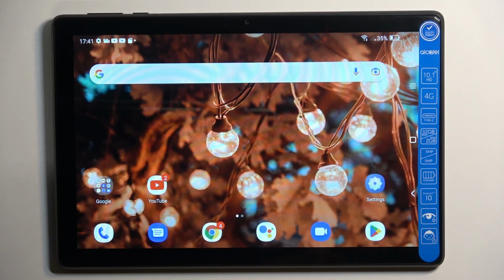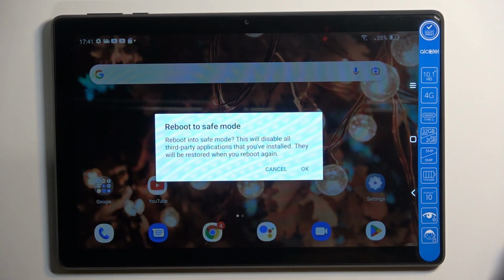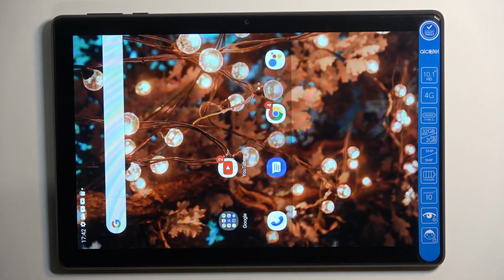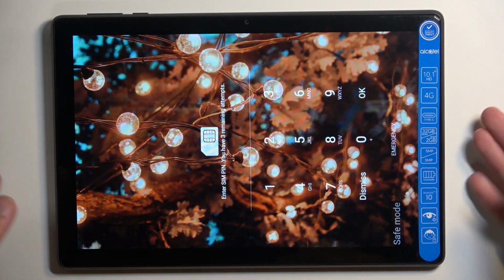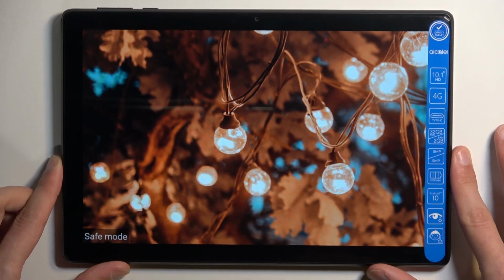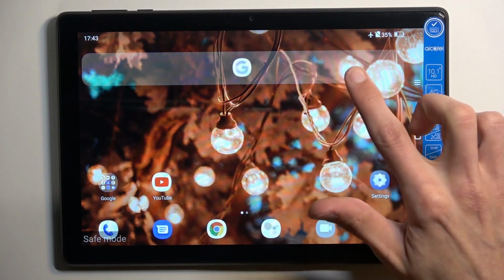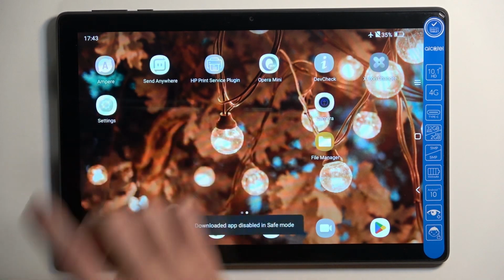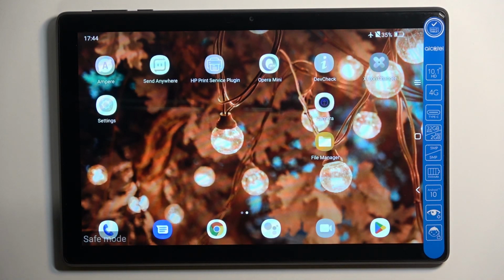How to Enter Safe Mode on ALCATEL 3T 10 / Access Safe Mode on Alcatel 3T10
If you want to check your device real performance or are trying to do anything that requires disabling all your apps that work in the background, you'll have to access Safe Mode. To do that, you have to know the special combination of buttons to reboot your device in quite an unusual way. In today's video we're going to show and explain to you the entire process of accessing the safe mode on your Alcatel tablet. Watch closely and follow our expert's actions until the very end of this short tutorial to learn how to successfully enable and disable Safe Mode on your ALCATEL 3T 10.

How to enter Safe Mode on ALCATEL 3T 10?
How to enable Safe Mode on ALCATEL 3T 10 tablet?
How to disable Safe Mode on ALCATEL 3T 10?
How to get into safe mode on ALCATEL 3T 10?
How to open safe mode on ALCATEL 3T 10?